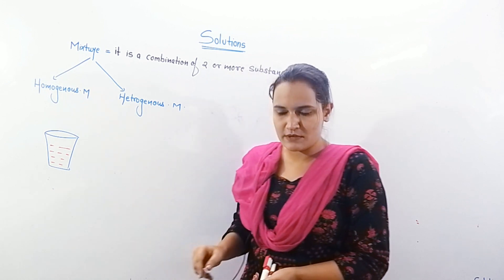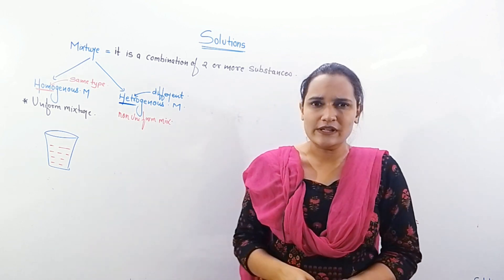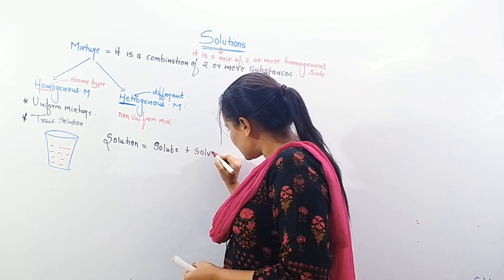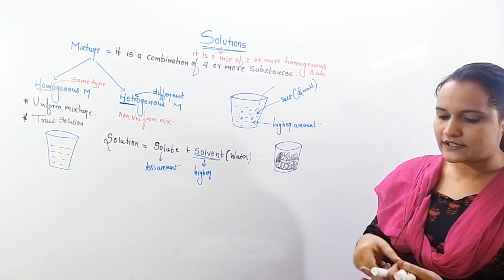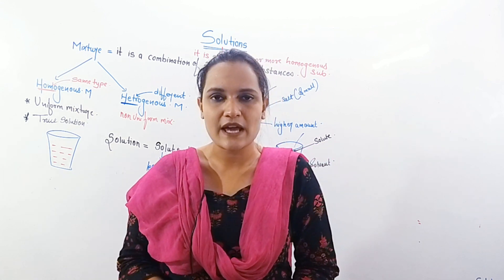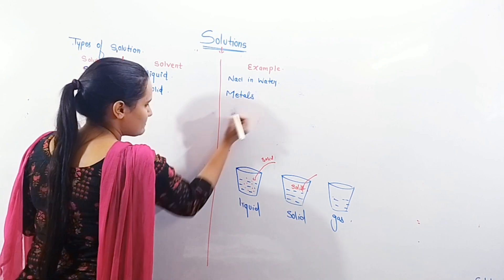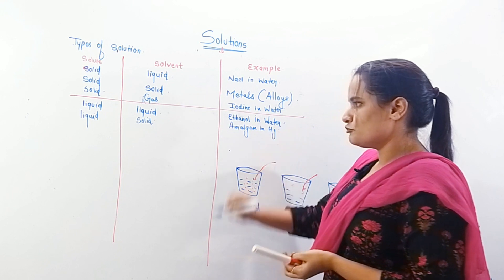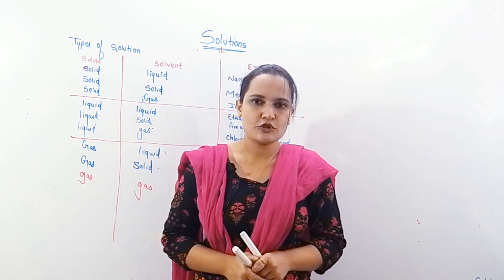Solutions Class 12 Lecture -1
We have started Solutions

The content of lecture is..

⚡Introduction

⚡Mixture and it's type

⚡Types of Solutions

This is channel on Youtube for Chemisty preparation ✔️

It is also useful for preparation of Entrance Exam NEET/JEE✔